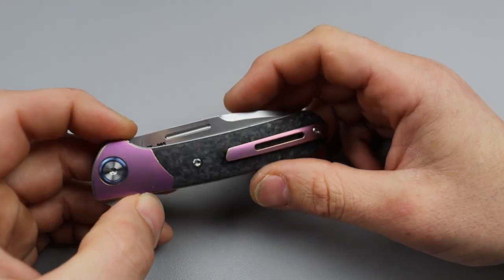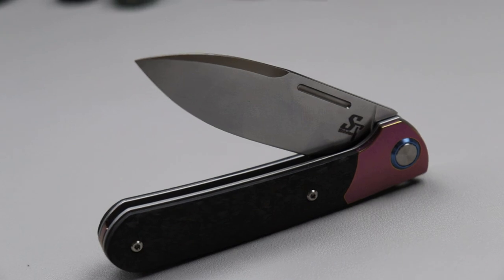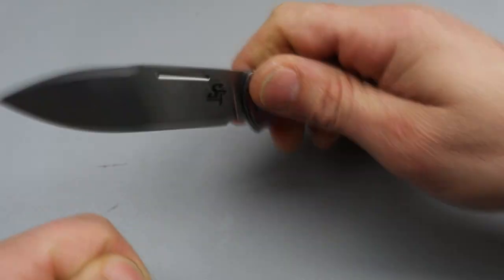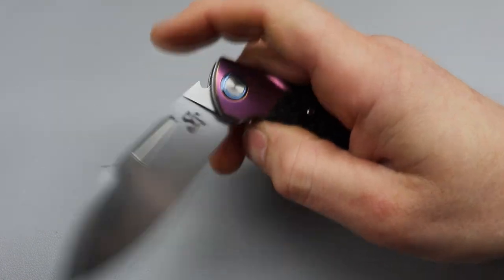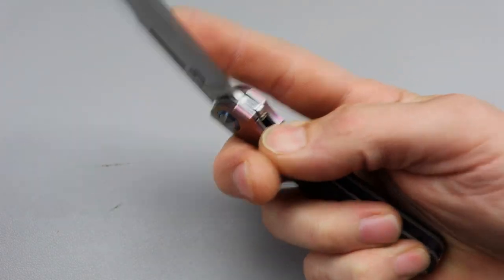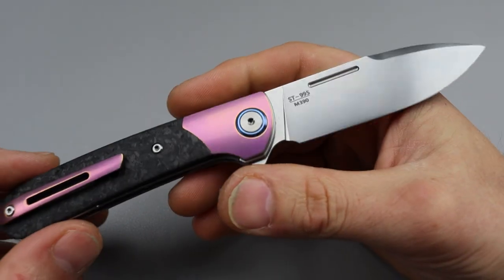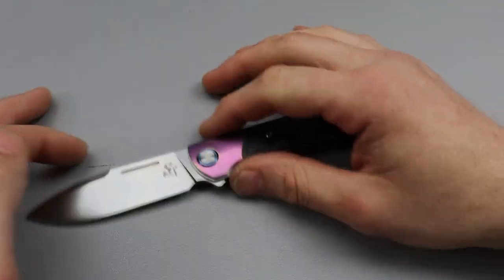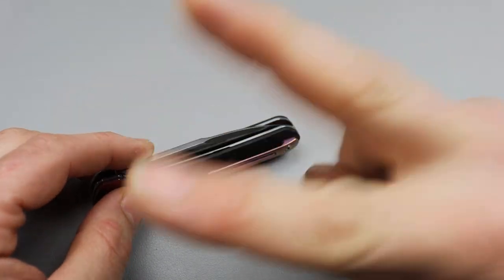Great Knife Good Looks And Affordable Price Tag!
THE SITIVIEN ST995 IS A GREAT LOOKING FOLDING POCKET KNIFE WITH A GREAT PRICE TAG, ITS A VERY USEFUL EDC KNIFE.

SITIVIEN ST995

OR